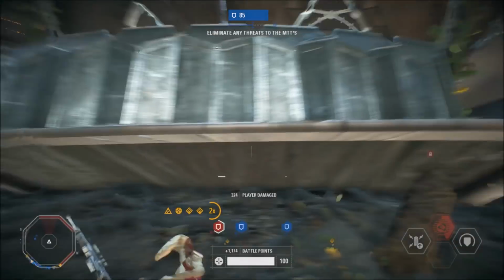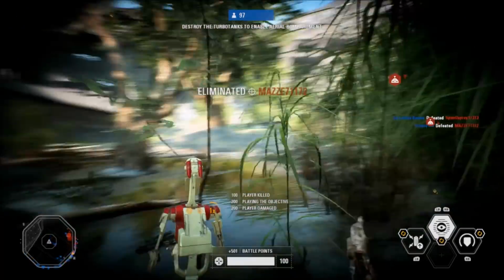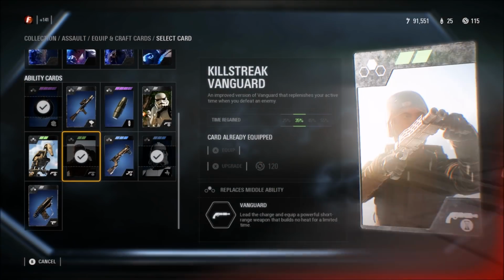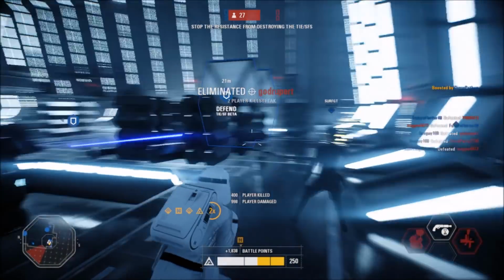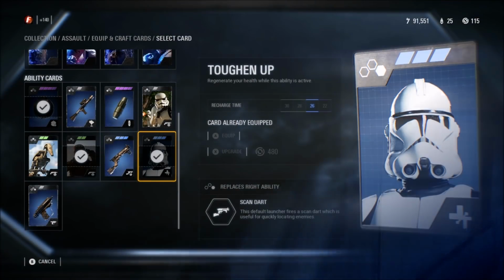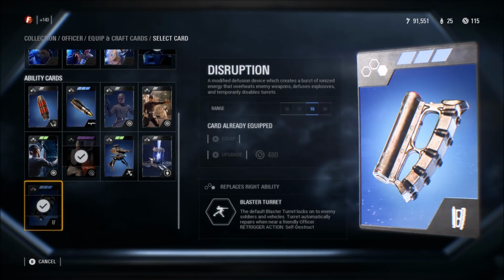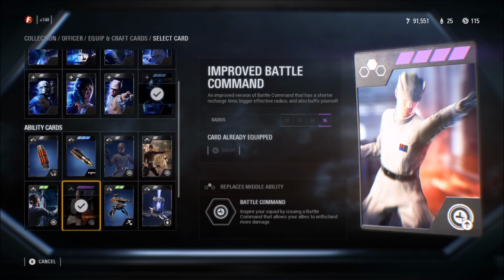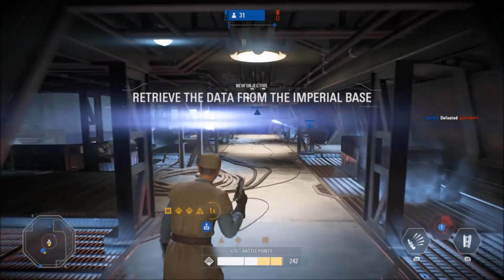TOP 10 BEST INFANTRY ABILITY STAR CARDS! Star Wars Battlefront 2